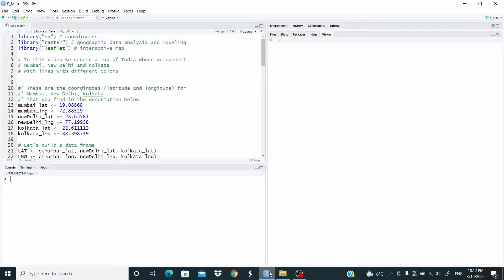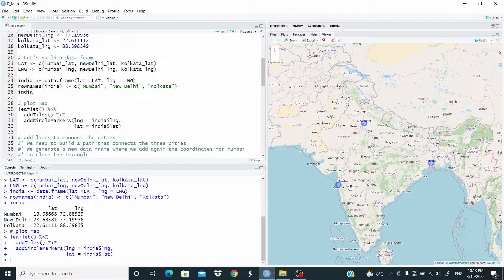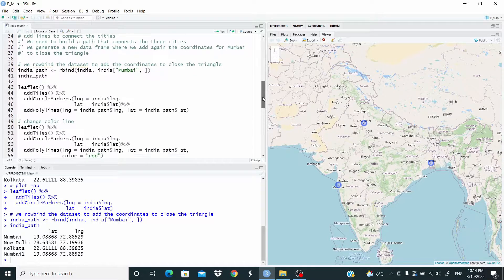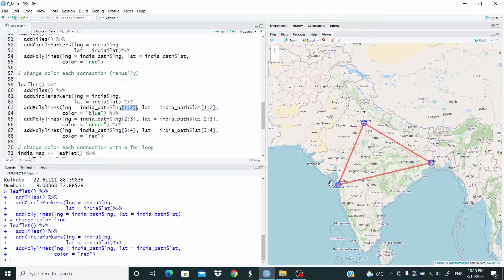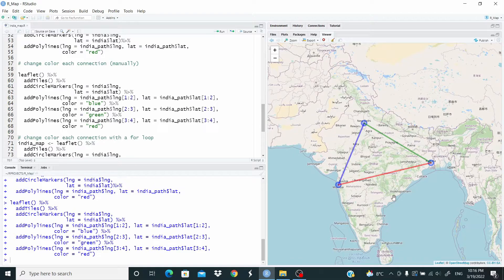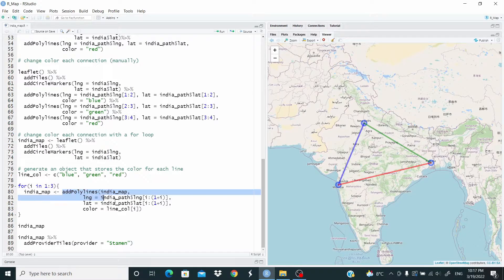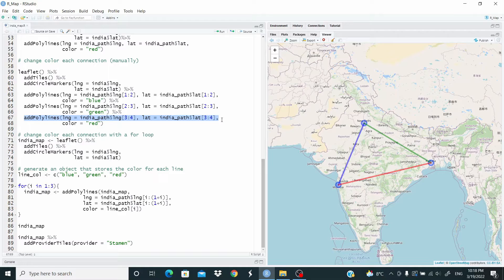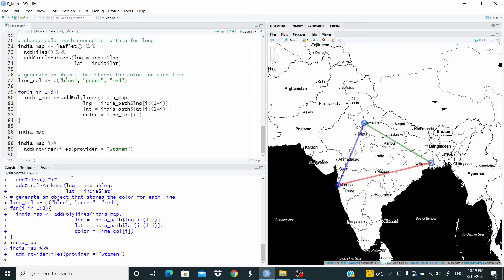Maps with R: map of India with leaflet | connect Mumbai, New Delhi and Kolkata with lines || 14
In this video we create a map of India with leaflet where we connect Mumbai, New Delhi and Kolkata with lines with different colors by using a for loop.

# Coordinates (latitude and longitude) for  Mumbai, New Delhi, Kolkata
mumbai_lat = 19.08868
mumbai_lng = 72.88529
newDelhi_lat = 28.63581
newDelhi_lng = 77.19936
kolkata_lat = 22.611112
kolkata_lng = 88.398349